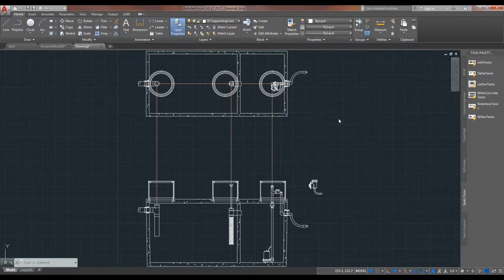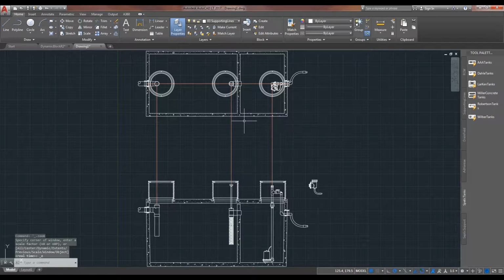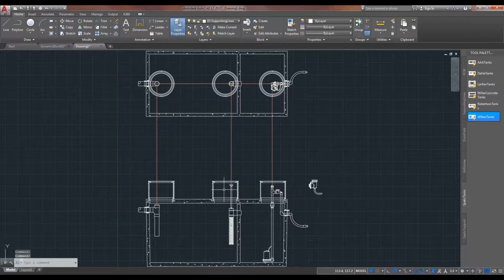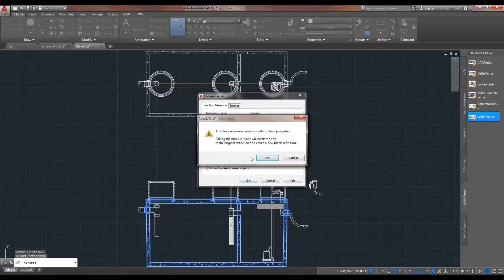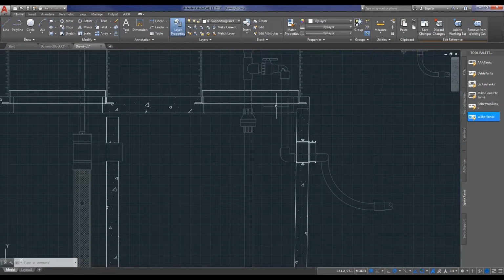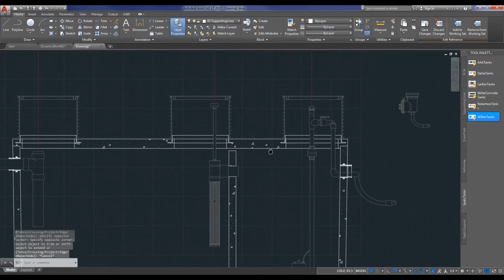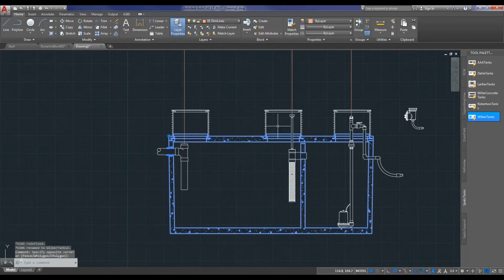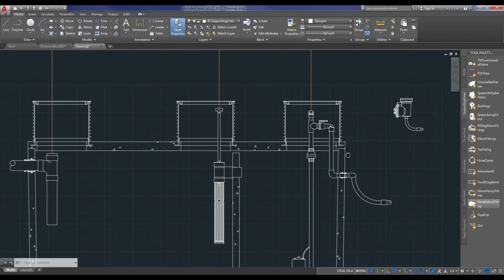003 Auto CAD Ref Edit Introduction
R.C. Worst & Co., Inc. values our relationships with engineers and onsite septic system installers. Therefore, we have developed a number of AutoCAD product and system drawings which can help engineers bridge the gap between design and installation. These details include scaled equipment components, standard septic and dose tank sizes, drainfield products and details, as well as many more. Currently we are offering these details in AutoCAD format to our engineering partners free of charge, but keep in mind that some of the items contained therein are region specific, so let us know, and we can get you the correct details for your project.